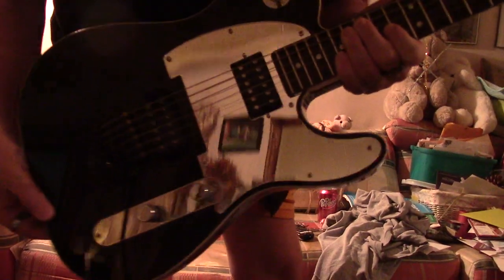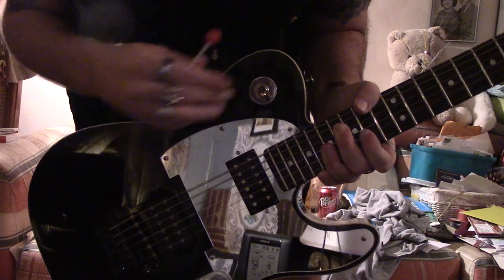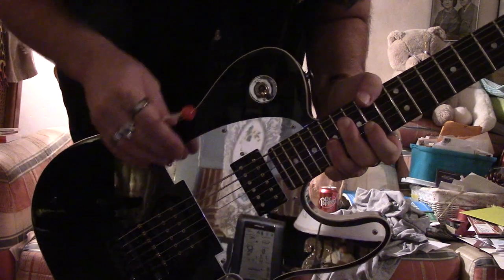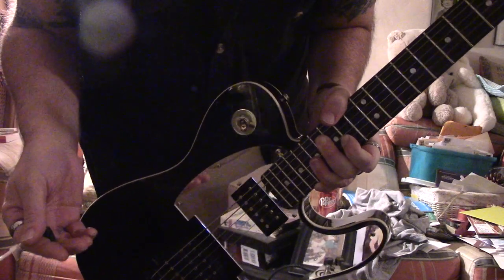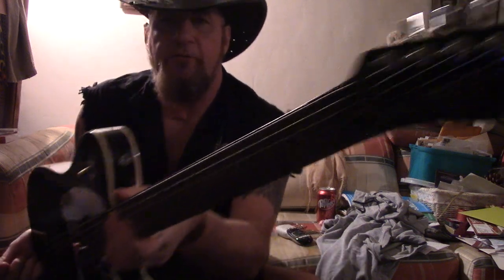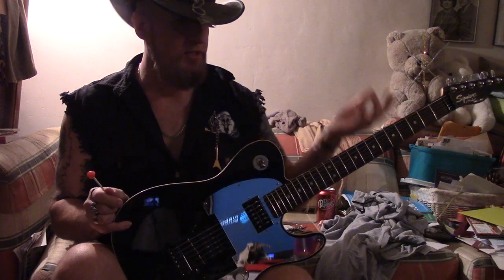My new Fender Shredacaster with DiMarzio DP-100 and Kahler,Kill .......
SO I TAKE A NICE BLACK FENDER SQUIRE TELECASTER ,PUT IN DIMARZIO SUPER DISTORTION AND KAHLER TREMOLO SYSTEM AND A PAF IN THE NECK ,NOT HOOKED UP,JUST USING THE TOGGLE AS A KILL SWITCH.ALSO CUSTOM MIRRORED PICK GUARD AND NOW-THE MICHAEL DEE SHREDACASTER !